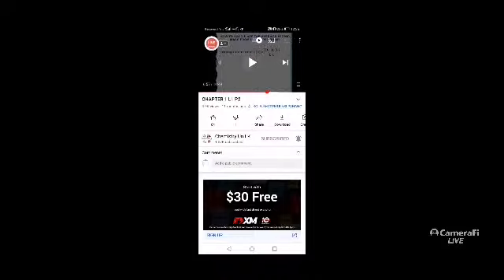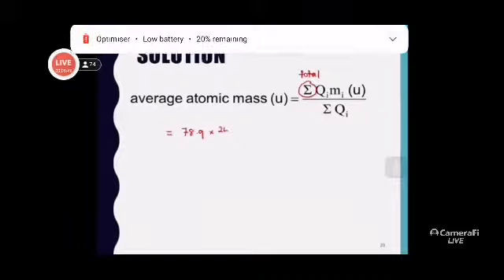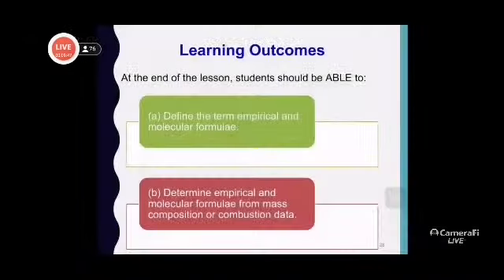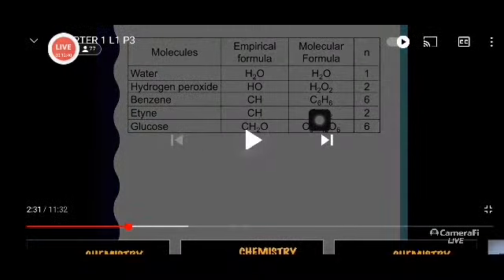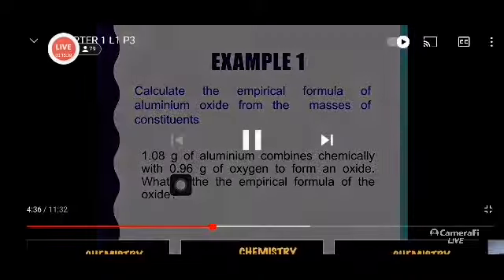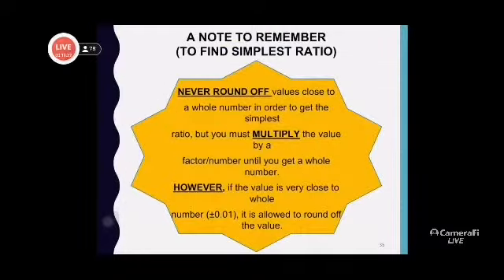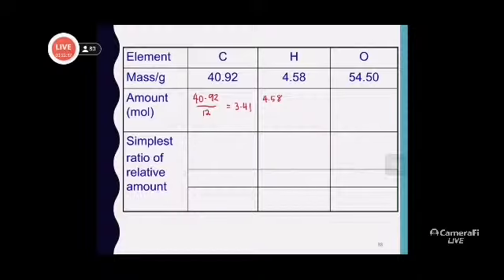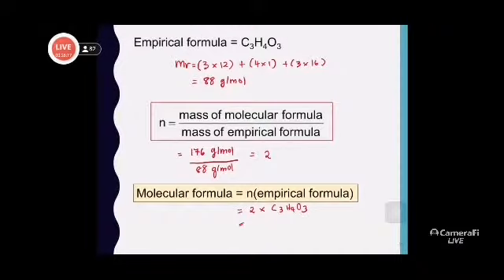Kuliah chapter 1 broadcast